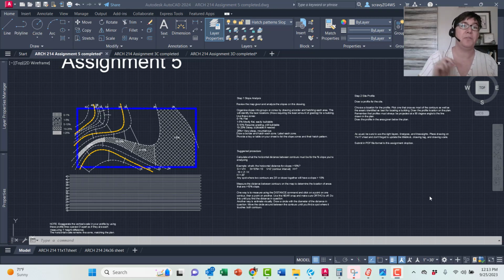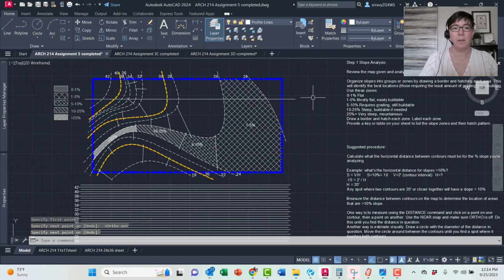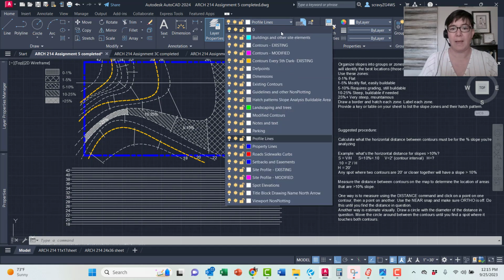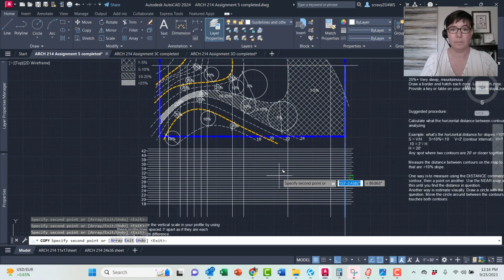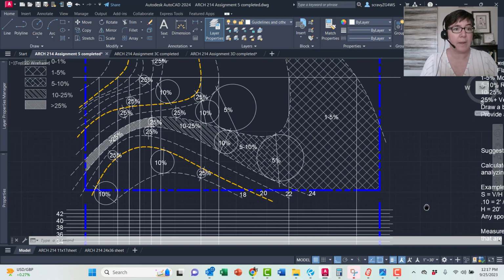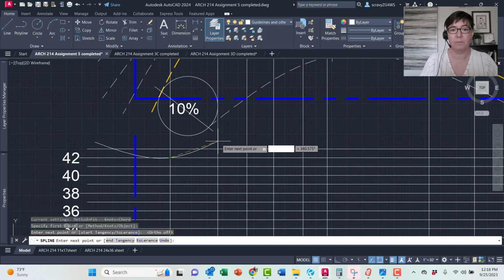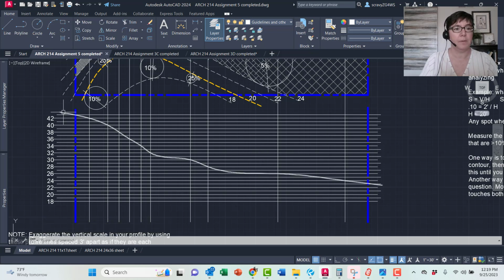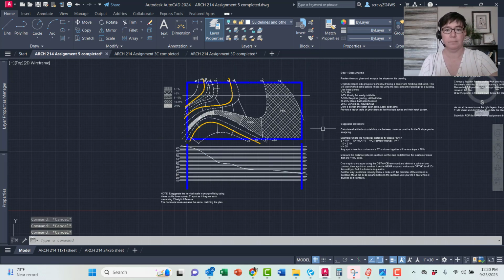5 6 Site Profile